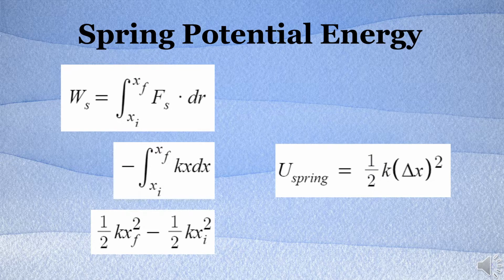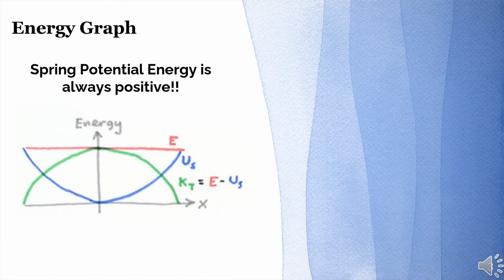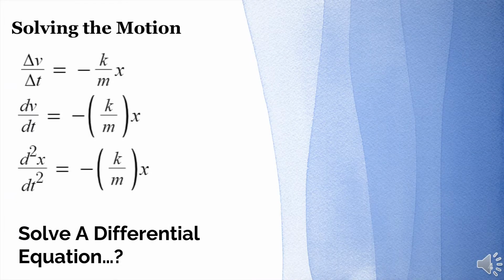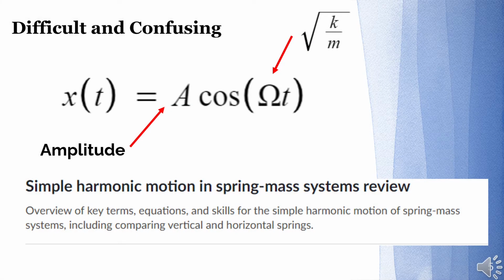Reading Week 9 Video